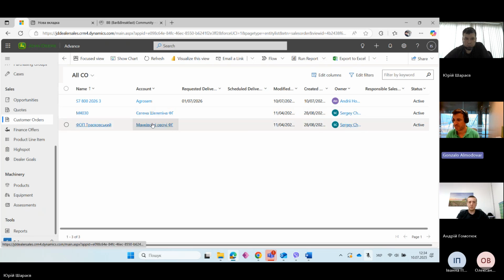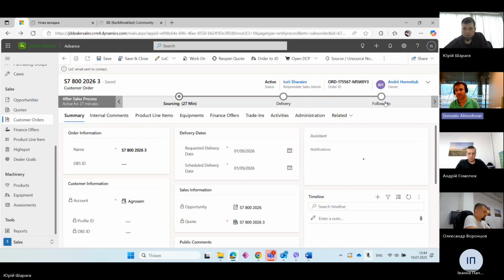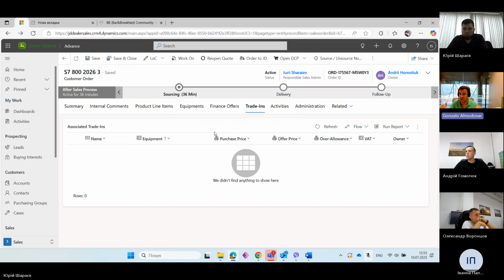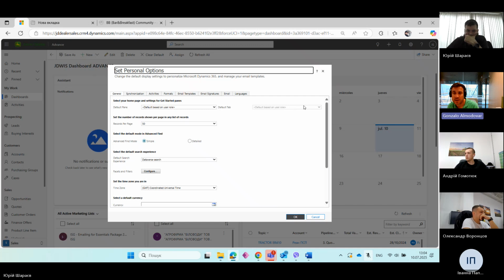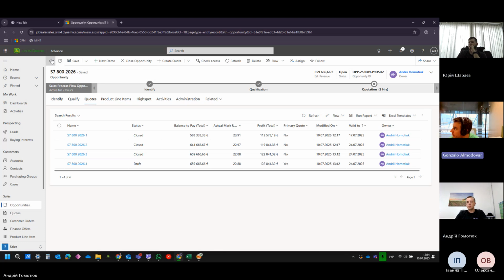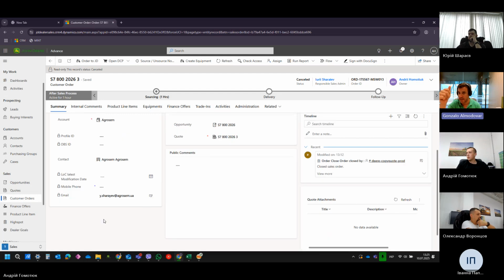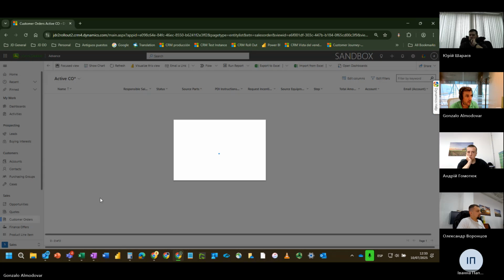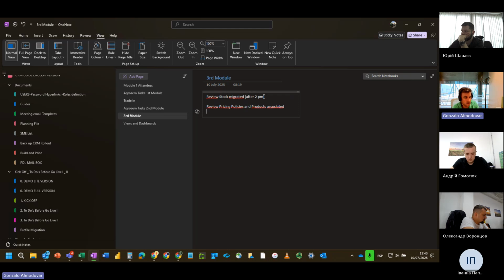CRM Training Phase II 482UB0 Agrosem Module VII Customer Order Meeting Recording